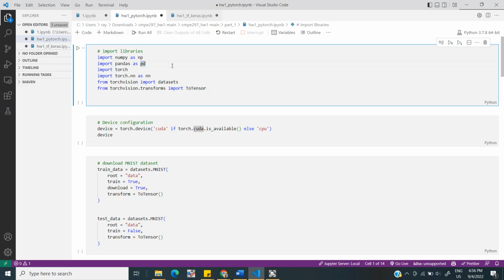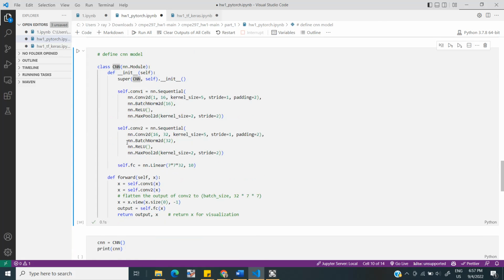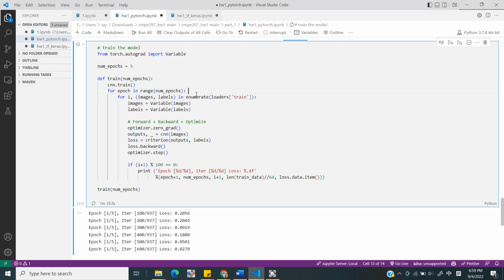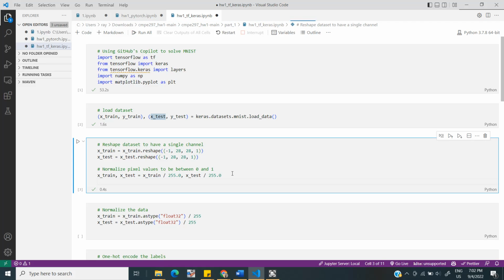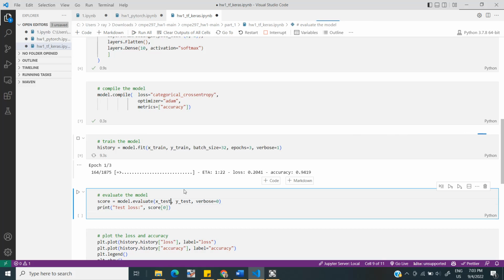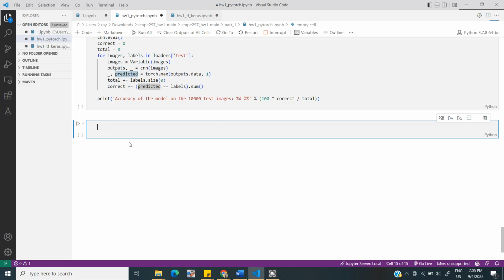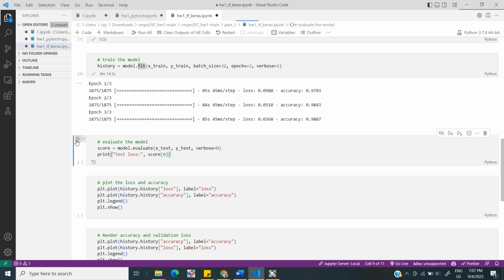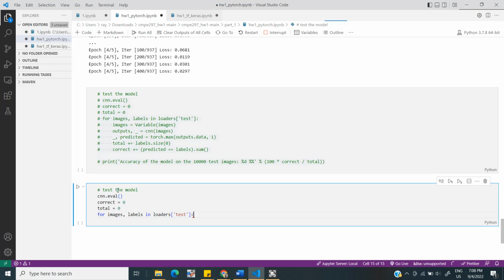run the sample codes - keras & pytorch